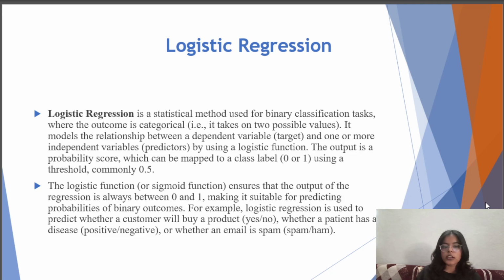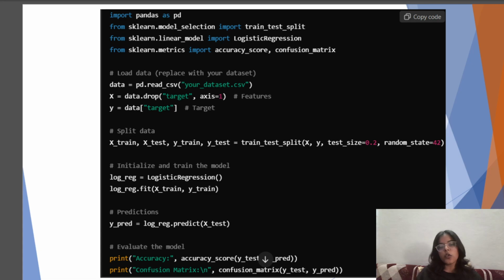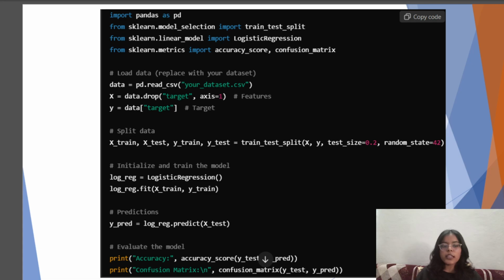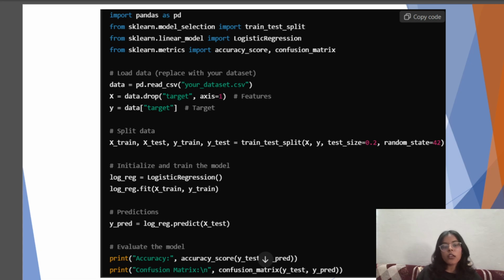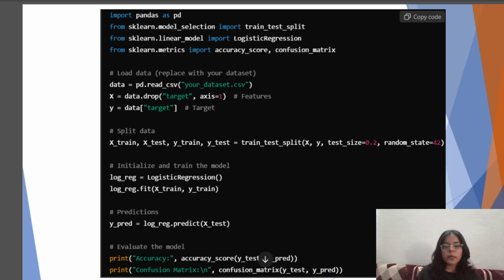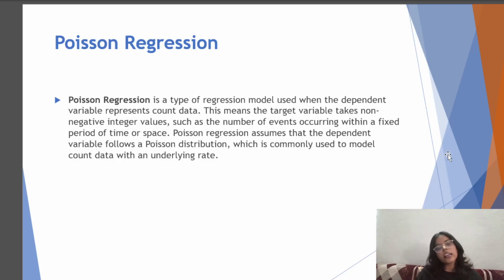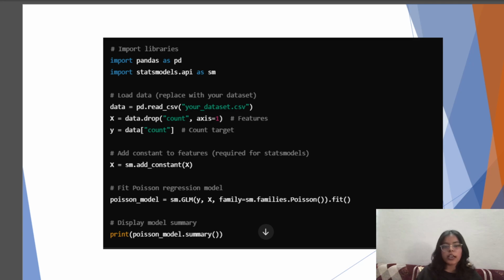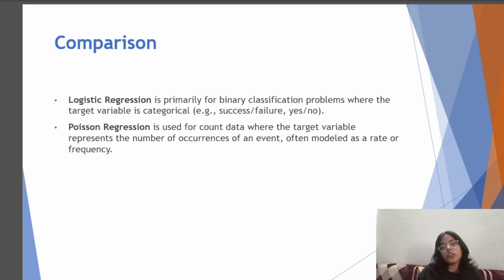#11 LOGISTIC REGRESSION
in this video i have explained these topics :
How to Perform Logistic Regression Using Python
How to Perform Poisson Regression Using Python